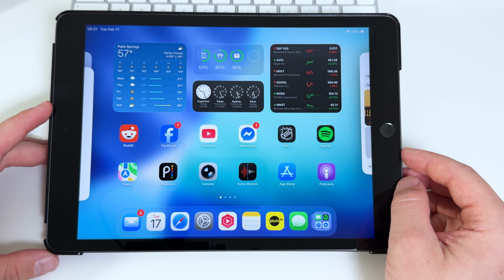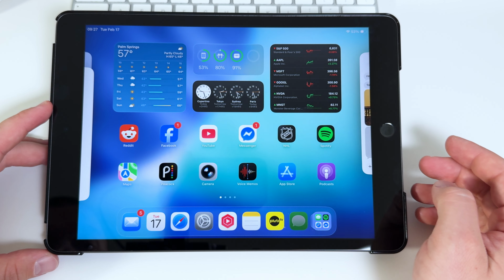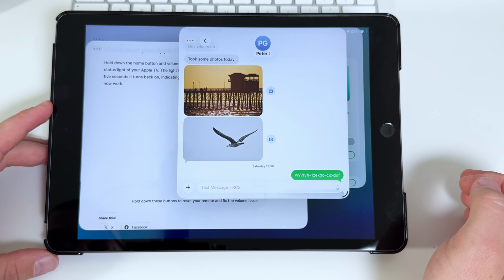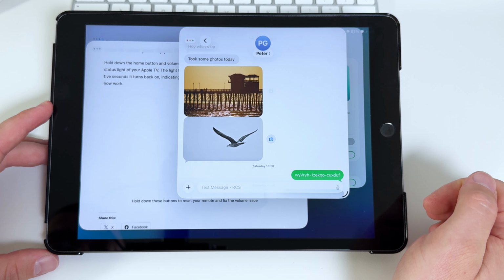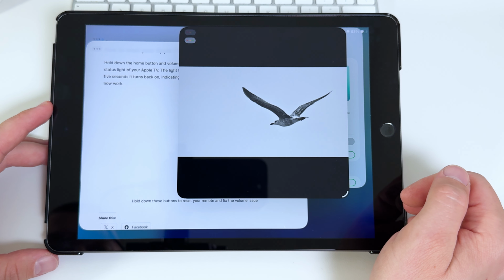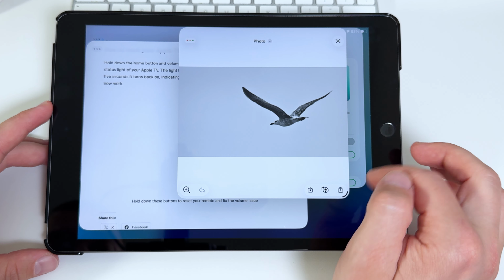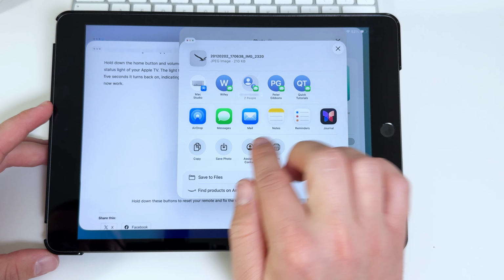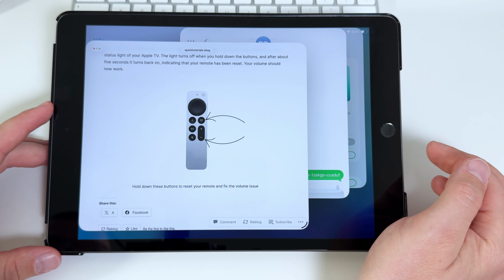How to Save Photos on iPad (From Messages, Safari, Email, or Any App)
Want to save a photo to your iPad but not sure where it goes? In this video, I show you exactly how to save photos on iPad — whether someone sent it in Messages, emailed it to you, or you found it on a website in Safari.

Saving images works slightly differently depending on where the photo is coming from, so I walk through all three common scenarios step by step.

In this video:
• How to save photos from the Messages app
• How to save images from Safari (web browser)
• How to save photos from the Mail app
• Where saved photos go on your iPad

This works on most modern iPads running recent versions of iPadOS.

My favorite Apple setup:
• 2TB SSD Hard drive